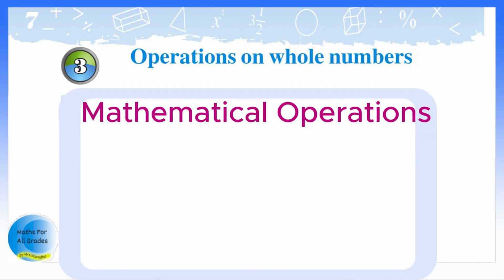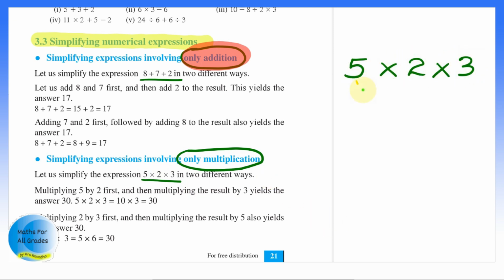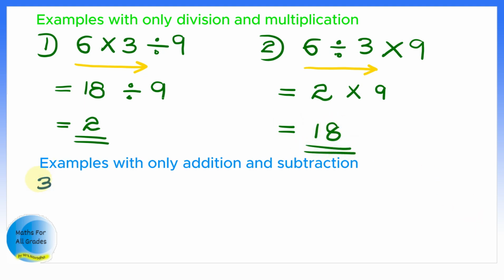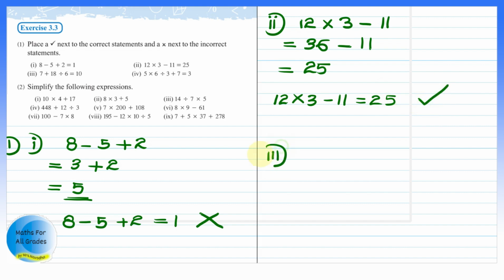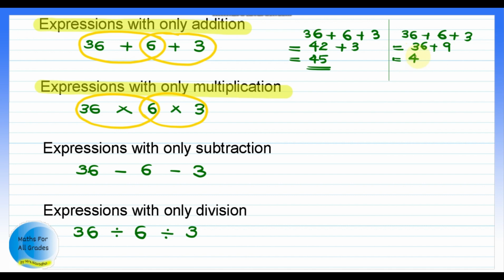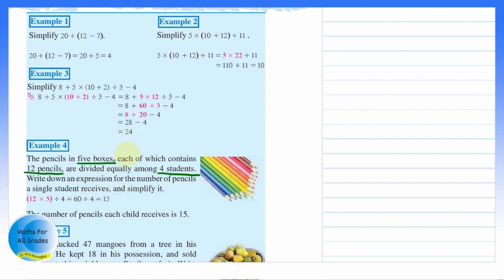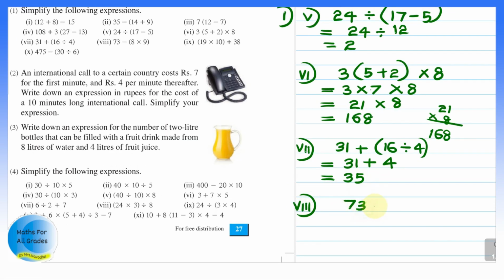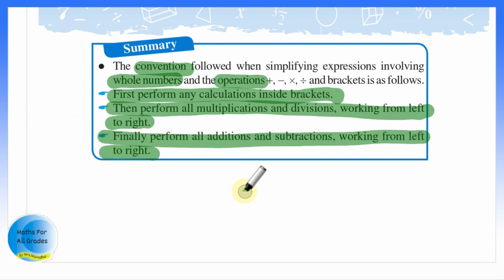Lesson 3. Operations on whole numbers. Sri Lankan syllabus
1.  identify the convention used in simplifying numerical
                       expressions
                  2.  simplify numerical expressions consisting of whole numbers
chapters:
00:00  introduction
00:16  what are operations and whole numbers
00:49  3.1 mathematical operations on two whole numbers
02:08  meaning of identifying the Convention
04:17  the order in which the operations appear
06:53  Exercise 3.1
08:23  simplifying expressions involving only addition
09:57  simplifying expressions involving only multiplication
11:22  exercise 3.2
13:16  explaining the convention of division, multiplication, addition and     subtraction
15:19  discussing examples
17:50  expressions with only multiplication and division
18:26  simplifying expressions with only division and multiplication
19:52  simplifying expressions with only addition and subtraction
27:21  Exercise 3.3
41:40  simplifying expressions with brackets
55:42  Exercise 3.4